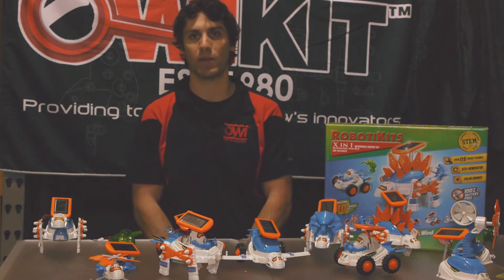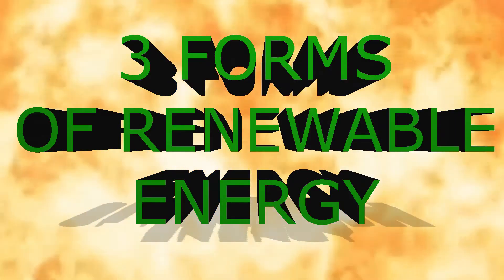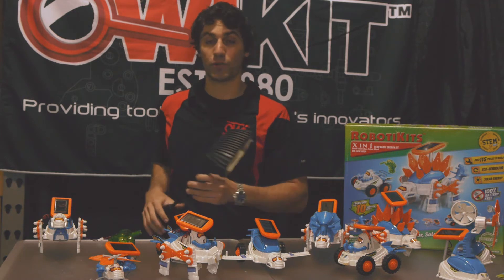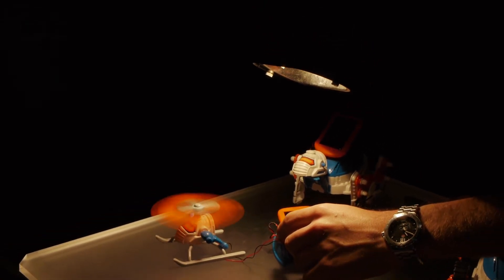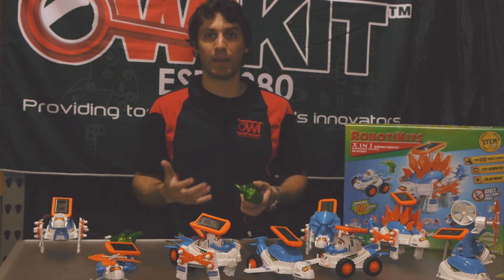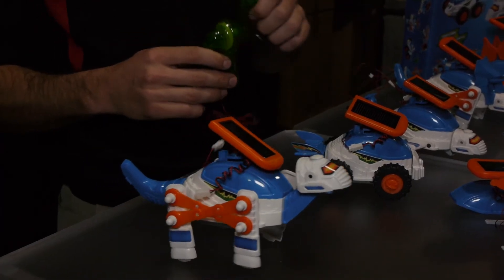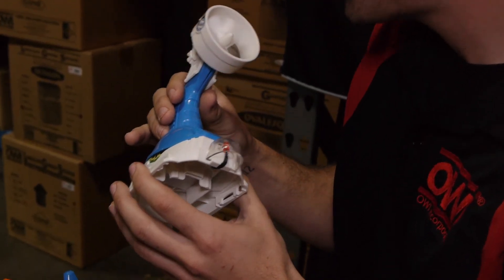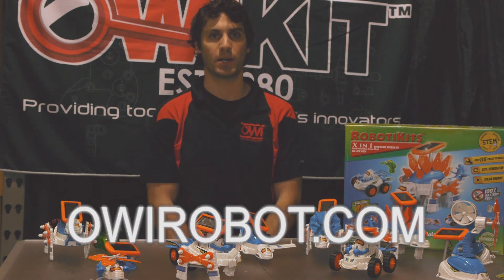X in 1 Renewable Energy Kit